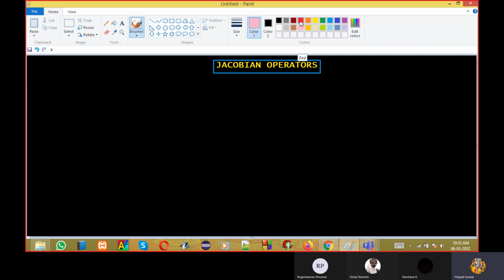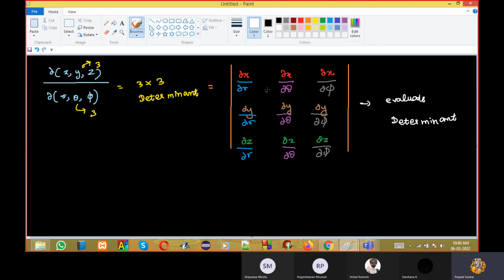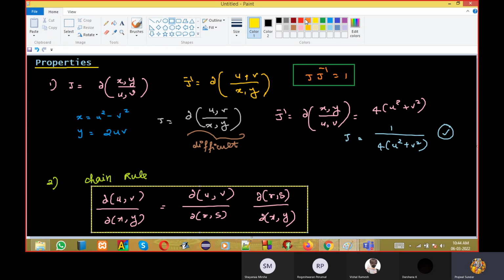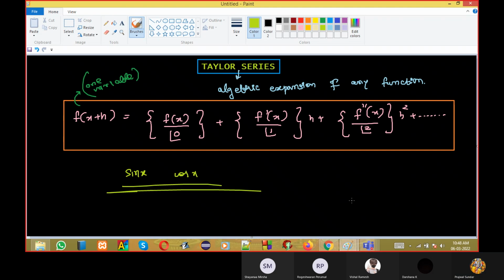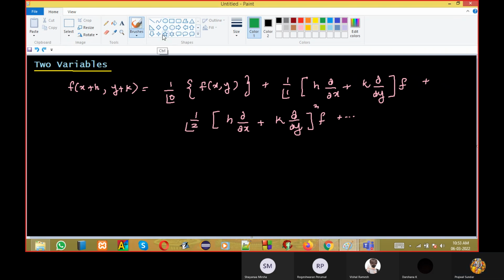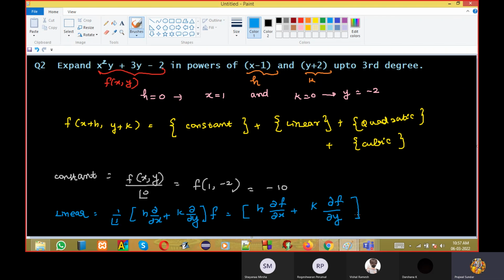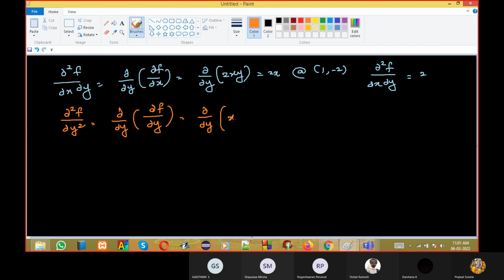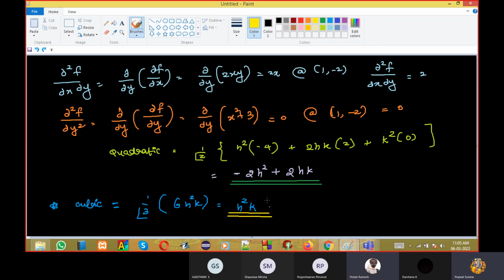13 Differentiation 2